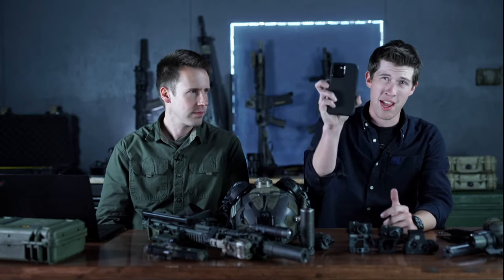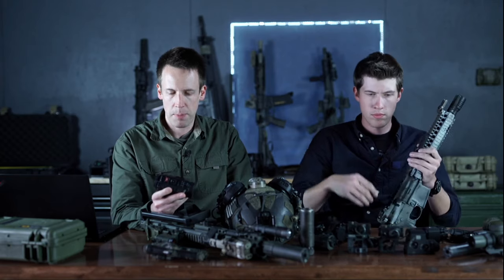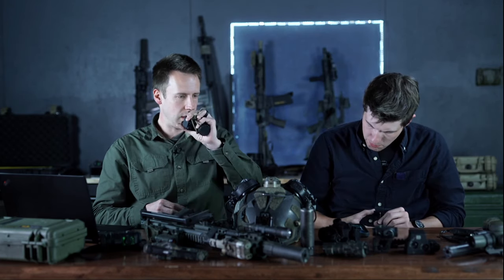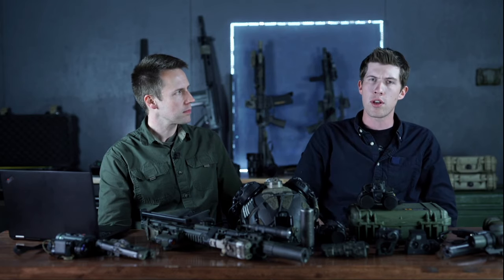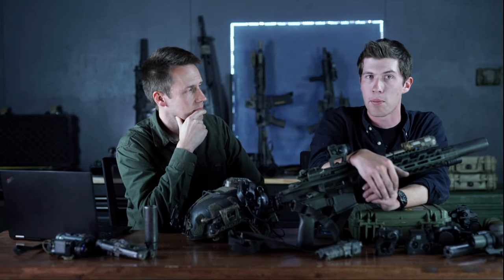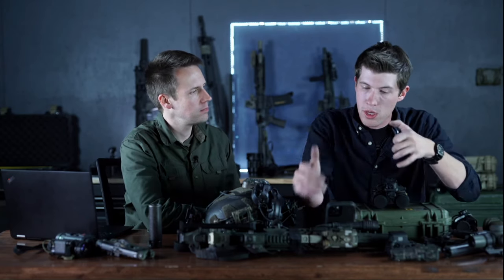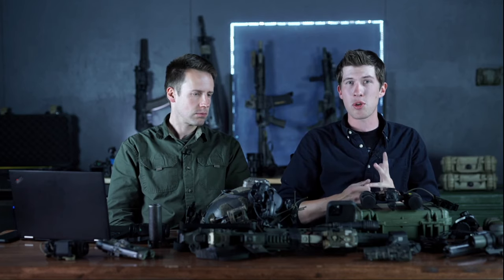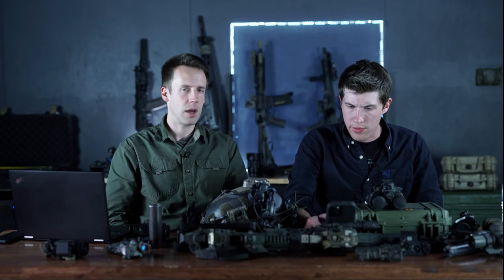T.REX TALKS: Night Vision Conversation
A discussion about night vision tools, from technical to practical to financial. All categories, all price ranges, all uses.